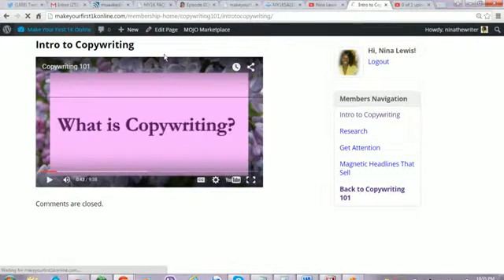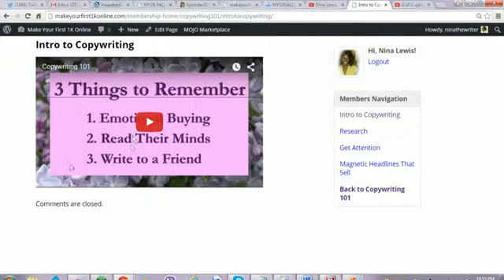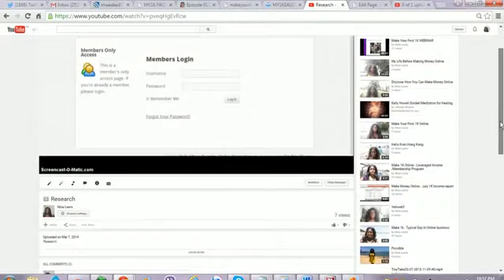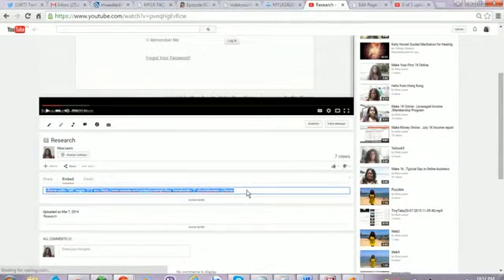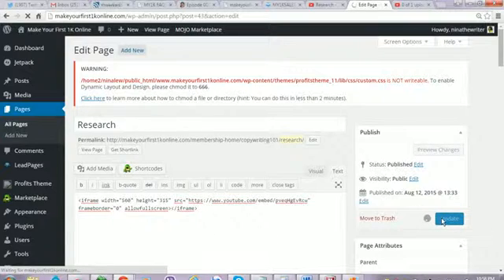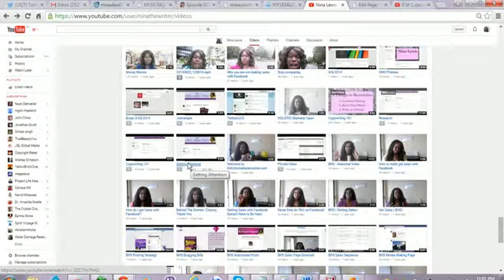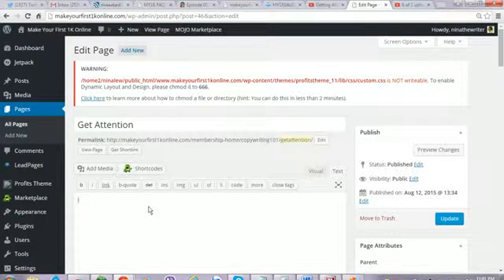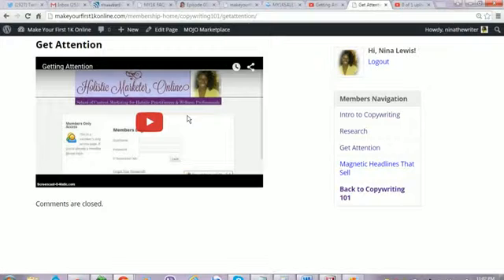my1kembedvideotraining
My1k embed video training.